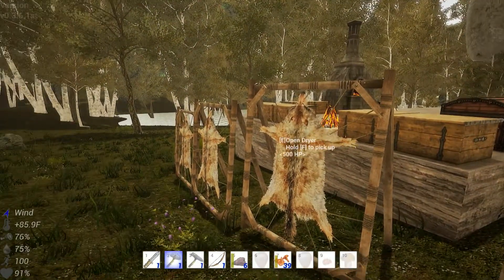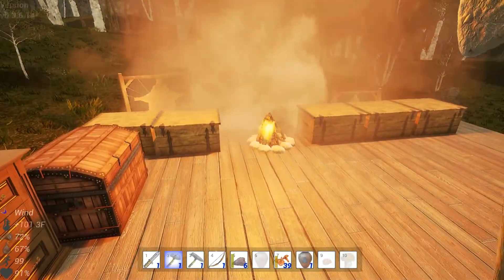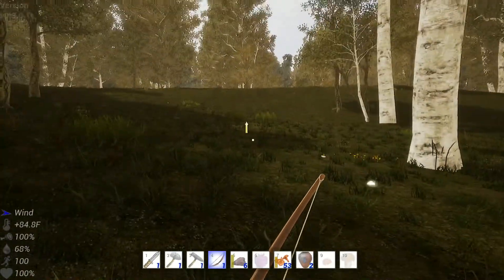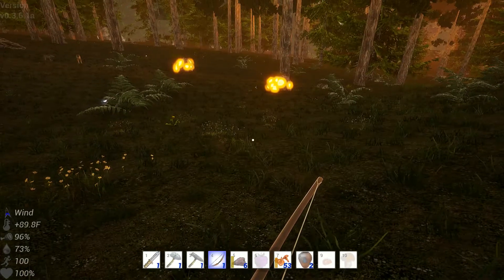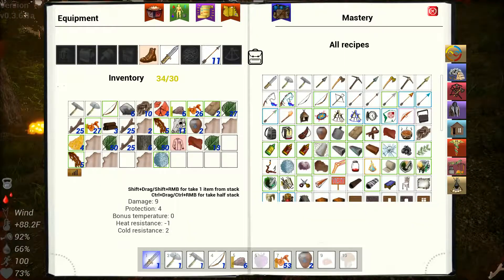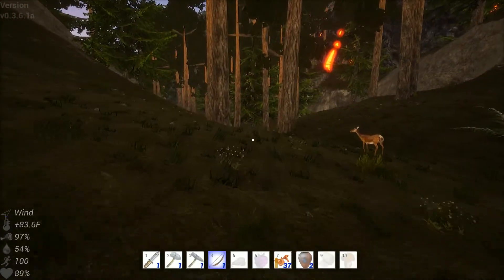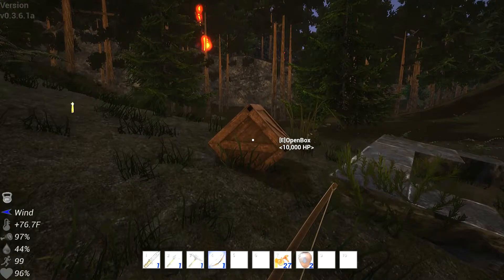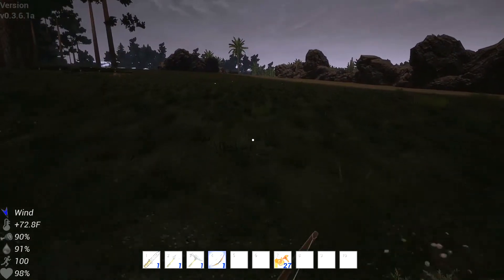CrossWorlds: Escape: #4 - I have found something new, a rare ore I hope.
CrossWorlds: Escape is a hardcore game in which you will have to deploy all your skills to survive in a huge open world that is susceptible to changes in weather, seasons and various natural phenomena. You have to start from scratch, supplying yourself with food, tools, clothing and shelter. You need to protect yourself against enemies who may turn out to be stronger than you, and you have to prepare for winter and summer. As you do all these, it would be quite good to at the same time look for a way to get out of this strange world where you happened to be against your will.